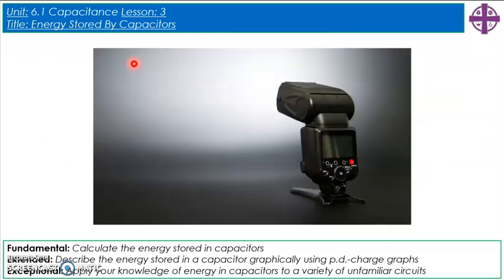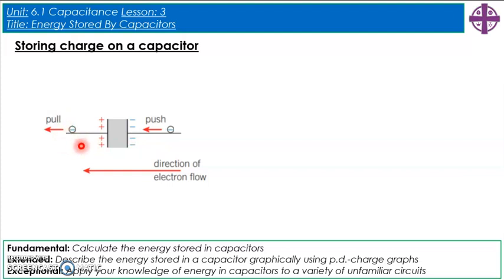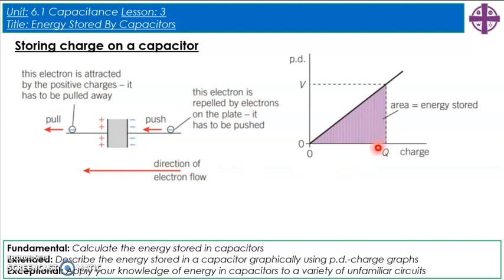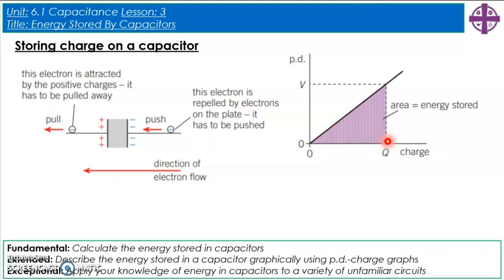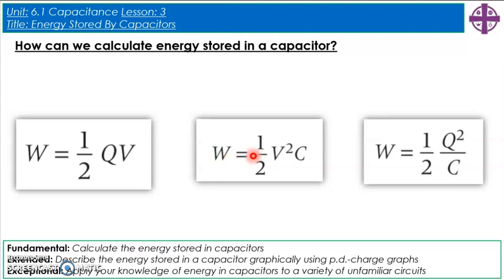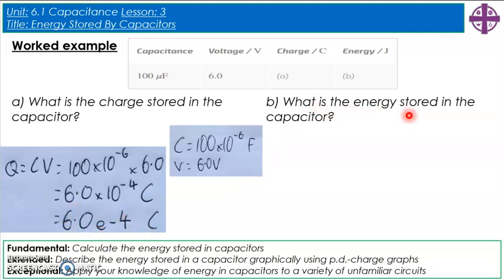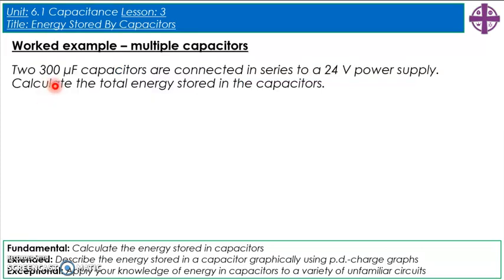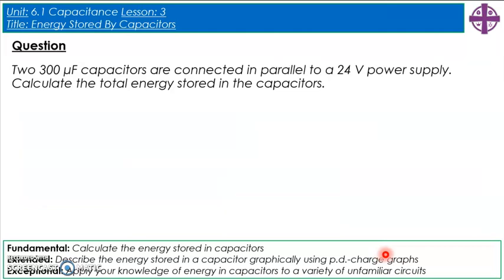Energy stored by capacitors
Lesson on the energy stored in capacitors with worked examples